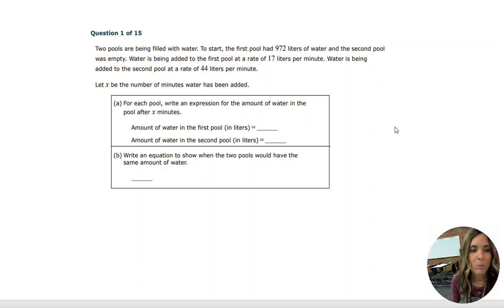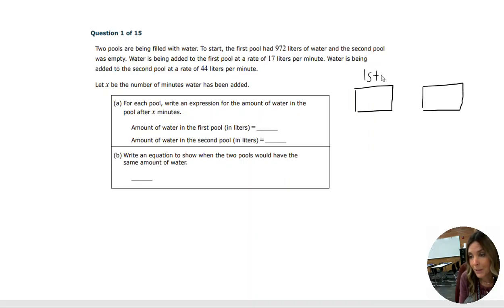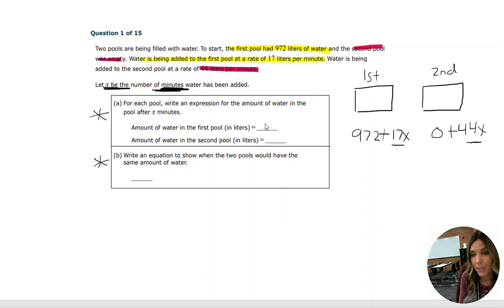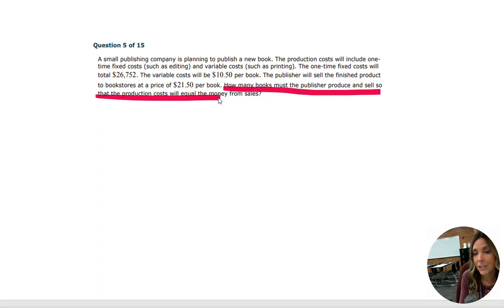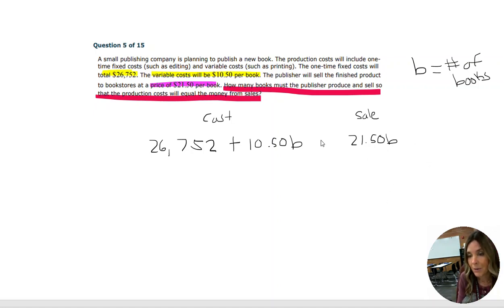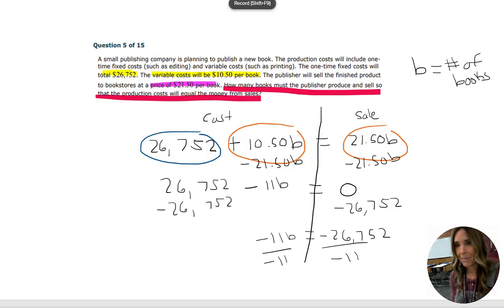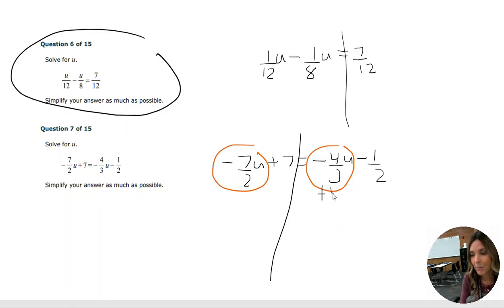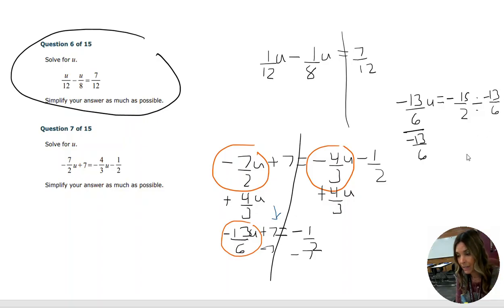Solving Variable on Both Sides Equations Test Review